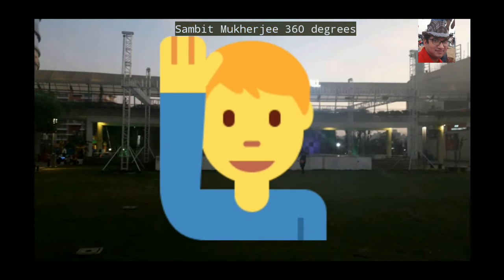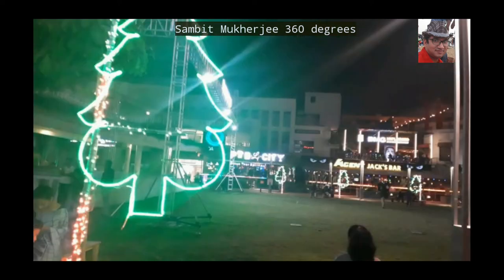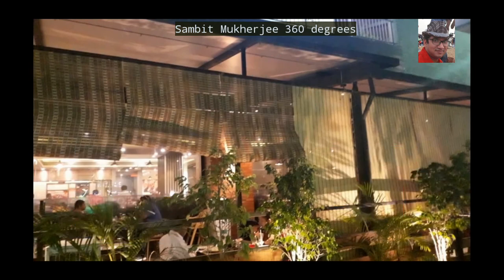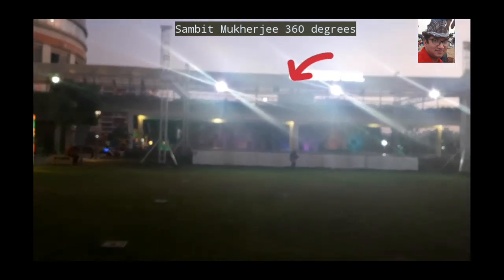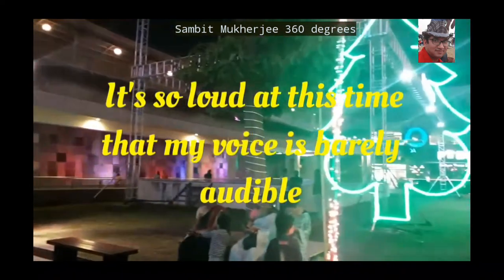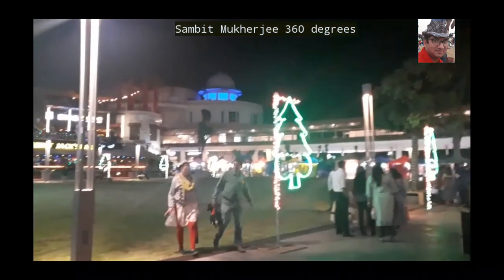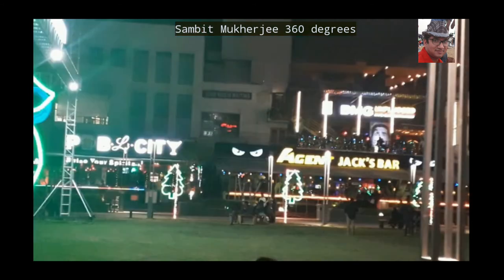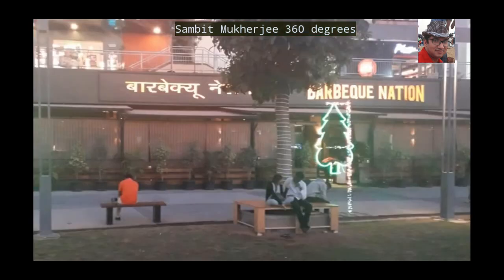How does the Amphitheater at the Amanora Mall look like?👍👍🔥🔥😎😎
Hello boys, girls and my dear friends!!!

Watch today’s video till the end and enjoy. 😇

Best buy on Amazon

I have mentioned some Amazon website links above which are affiliate links which means if you buy using these links, I might get a little commission at zero additional cost to you.

Always be Merry and stay Merry. 👍😊😀😁😄👏